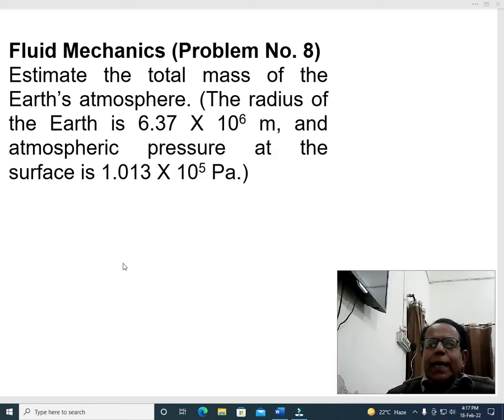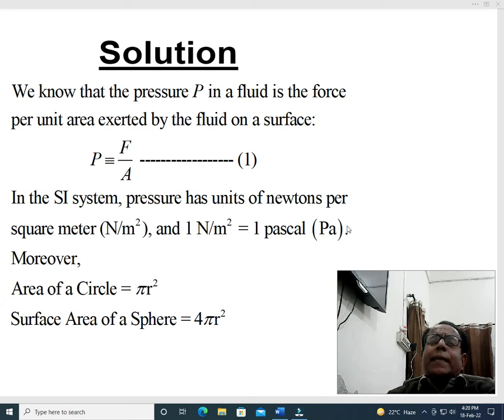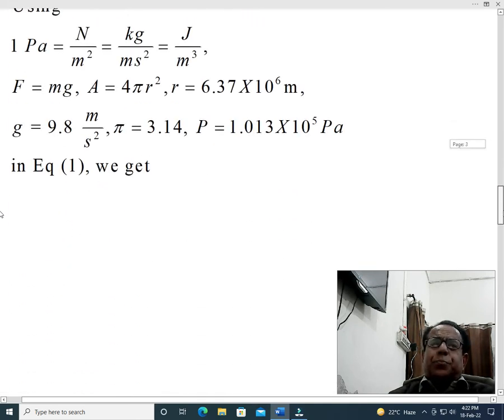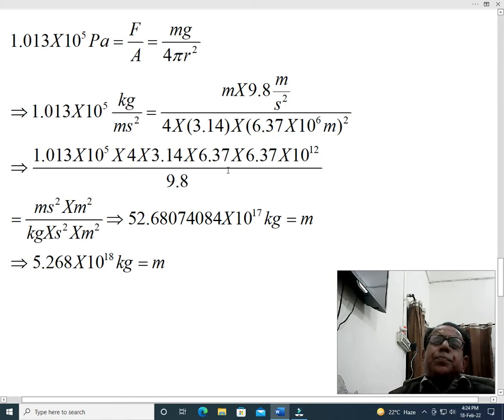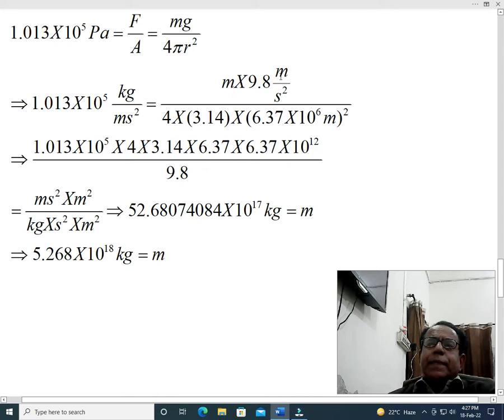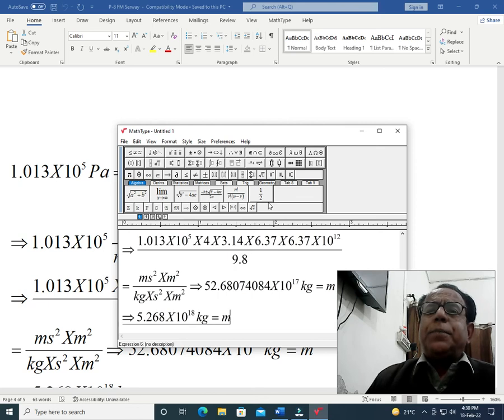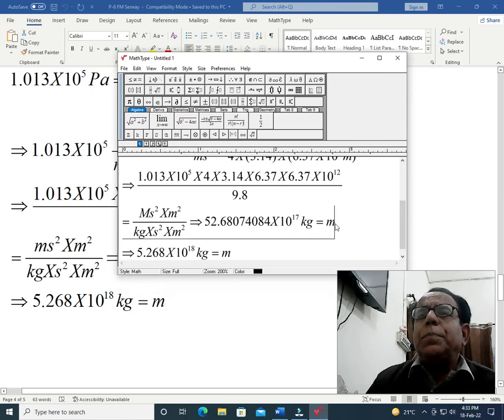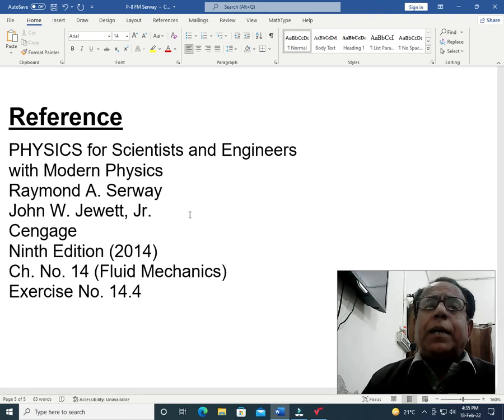Fluid Mechanics Problem No. 8